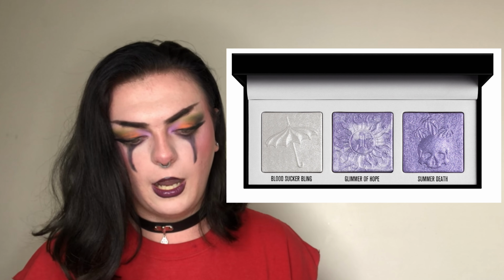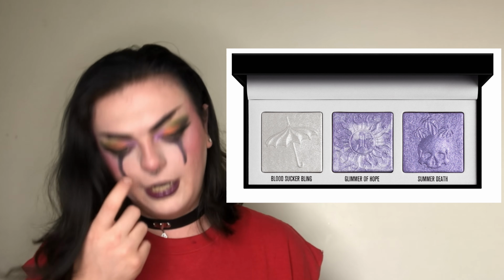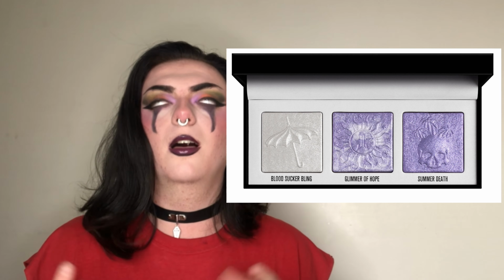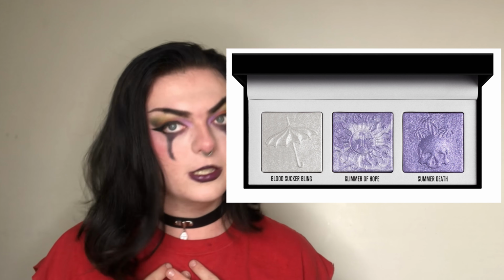Jeffree Star Gothic Beach collection reveal!!! Let’s talk